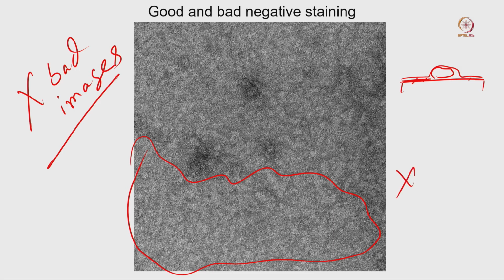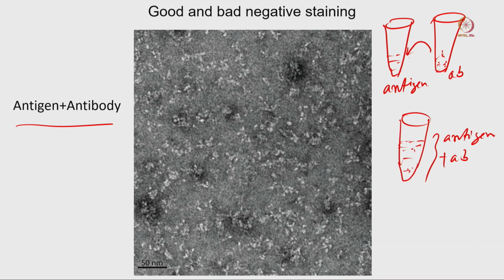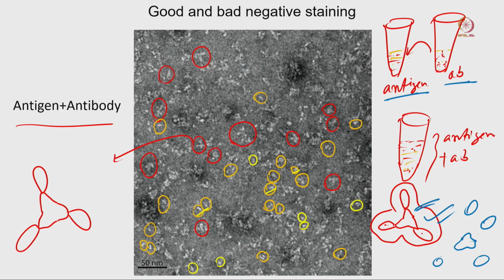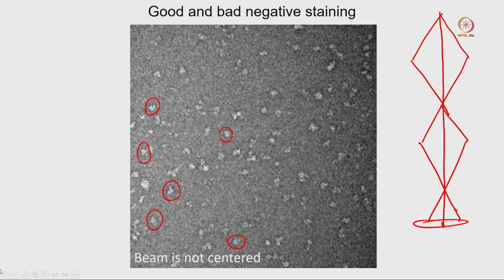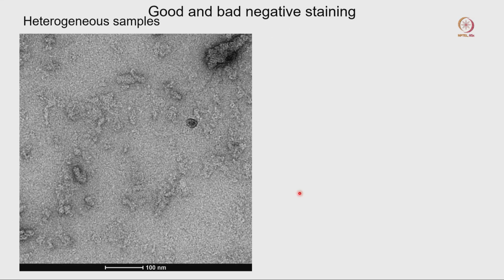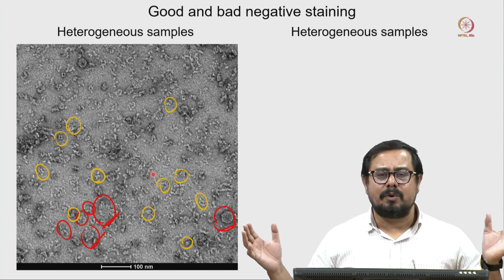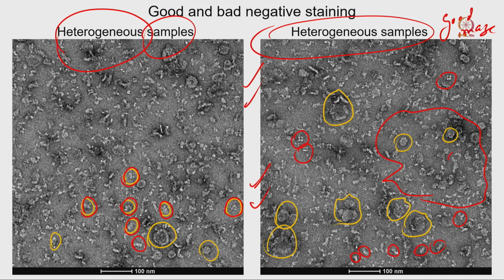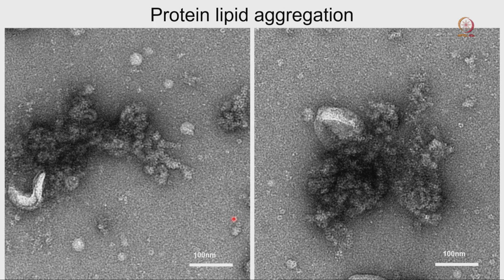Lec 36 Negative Staining – Imaging Quality & Artifacts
artifacts, stain precipitation, aggregation, image interpretation